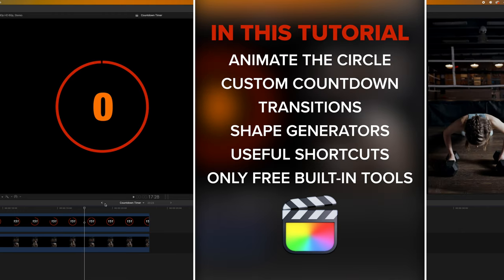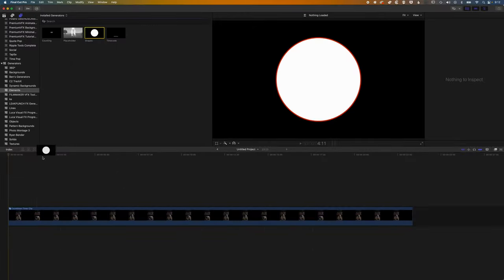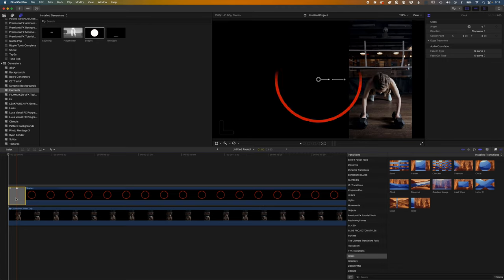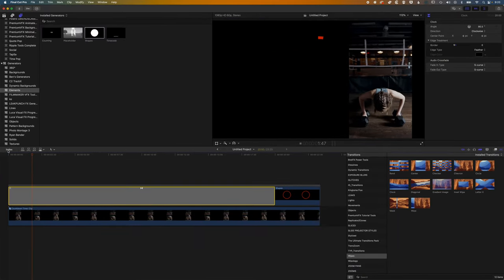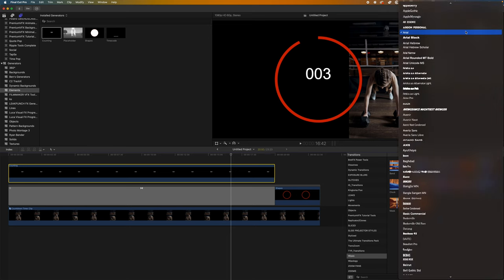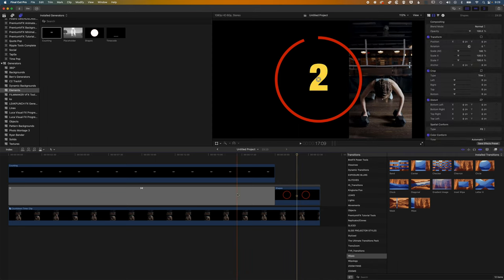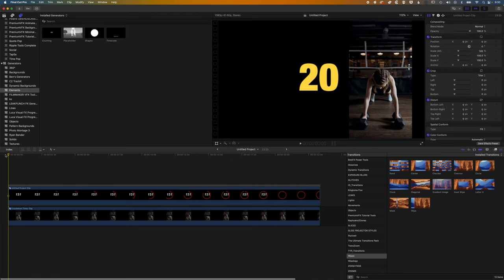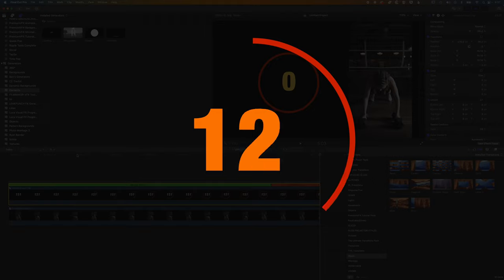Final Cut Pro Tutorial | Animated Circle Countdown Timer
Using only the free built-in tools in Final Cut Pro create this slick animated circle countdown timer. Easy to follow step-by-step instructional tutorial. This is a great timer for fitness videos!

00:00 Introduction to creating a countdown timer in Final Cut
01:03 Adding a circle shape for the countdown timer
02:15 Using a clock wipe transition to draw on the circle
04:20 Adding countdown numbers to the timer
05:10 Customizing the appearance of countdown numbers
07:00 Creating a compound clip for flexibility
07:50 Fine-tuning the timing and appearance of the timer
9:00 Conclusion and overview of the Final Cut Pro tools